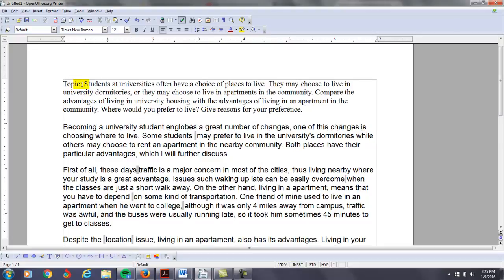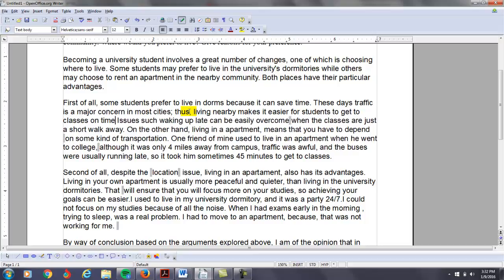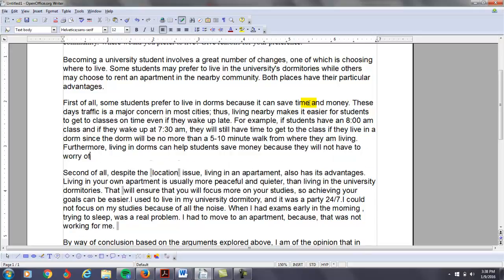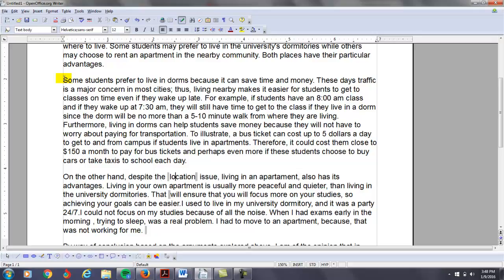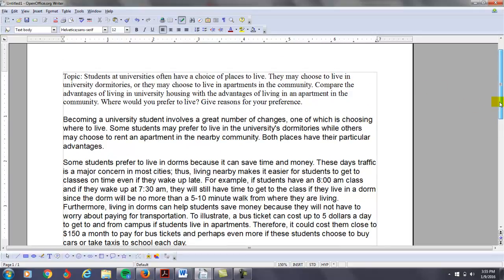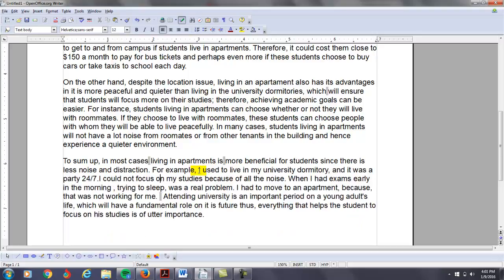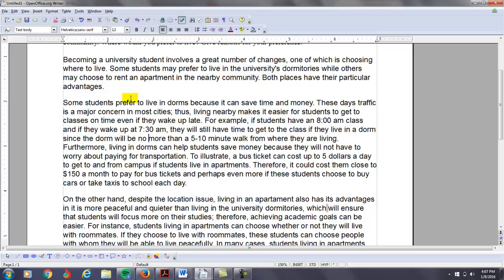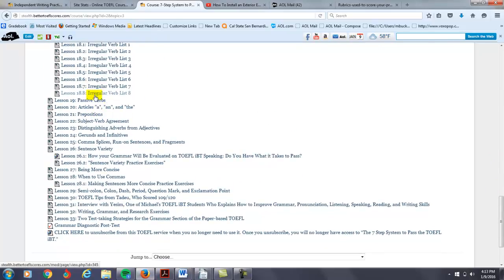Live Demo: Error correction of a TOEFL Independent Writing Task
TOEFL Writing Mentor Michael Buckhoff error-corrects an essay submitted by a student of his Online TOEFL Course "The 7-Step System to Pass the TOEFL iBT"

Topic: Students at universities often have a choice of places to live. They may choose to live in university dormitories, or they may choose to live in apartments in the community. Compare the advantages of living in university housing with the advantages of living in an apartment in the community. Where would you prefer to live? Give reasons for your preference.

My corrections to the student's essay:

Becoming a university student involves a great number of changes, one of which is choosing where to live. Some students may prefer to live in the university's dormitories while others may choose to rent an apartment in the nearby community. Both places have their particular advantages.

Some students prefer to live in dorms because it can save time and money. These days traffic is a major concern in most cities; thus, living nearby makes it easier for students to get to classes on time even if they wake up late. For example, if students have an 8:00 am class and if they wake up at 7:30 am, they will still have time to get to the class if they live in a dorm since the dorm will be no more than a 5-10 minute walk from where they are living.  Furthermore, living in dorms can help students save money because they will not have to worry about paying for transportation. To illustrate, a bus ticket can cost up to 5 dollars a day to get to and from campus if students live in apartments. Therefore, it could cost them close to $150 a month to pay for bus tickets and perhaps even more if these students choose to buy  cars or take taxis to school each day.

On the other hand, despite the location issue, living in an apartment also has its advantages in that it is more peaceful and quieter than living in the university dormitories, thereby ensuring that students will focus more on their studies; therefore, achieving academic goals can be easier. For instance, students living in apartments can choose whether or not they will live with roommates. If they choose to live with roommates, these students can choose people with whom they will be able to live peacefully. In many cases, students living in apartments will not have a lot of noise from roommates or from other tenants in the building and hence experience a quieter and more productive studying environment.

To sum up, in most cases living in apartments is more beneficial for students since there is less noise and distraction. For example, I used to live in my university dormitory, and it was a party most of the time. In fact, I could not focus on my studies because of all the noise and distractions. When I had exams early in the morning, trying to sleep was a real problem. As a result, I had to move to an apartment because all the noise and distraction made it hard for me to prepare for exams in my classes. Attending a university is an important period in a young adult's life, which will have a fundamental role in his/her future. Thus, everything that helps the student to focus on his/her studies is of utter importance, and living in an apartment will help in part to accomplish this goal.

Score:  5.0/5.0 or 30/30 pts.